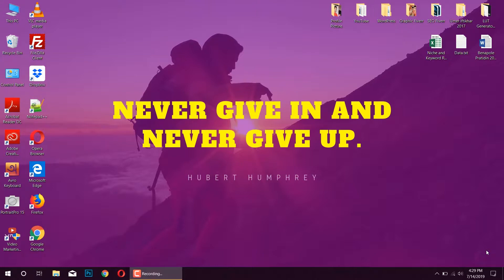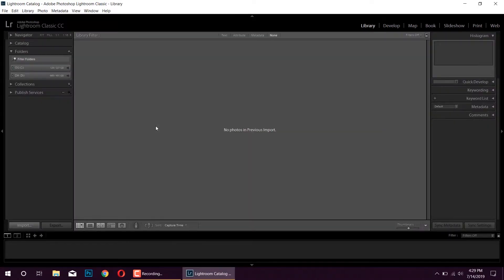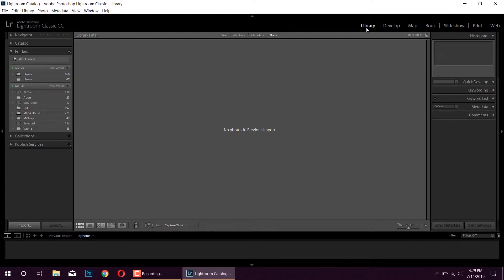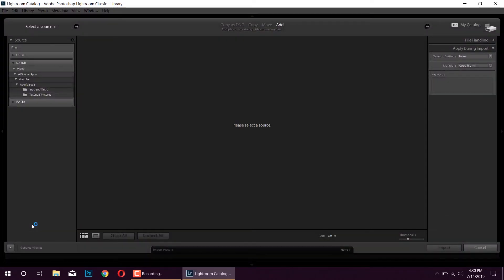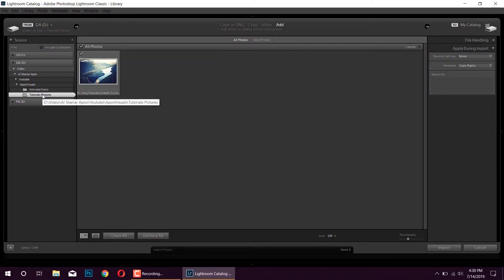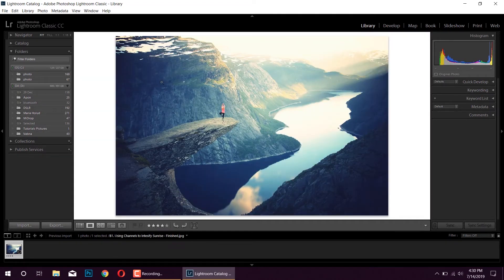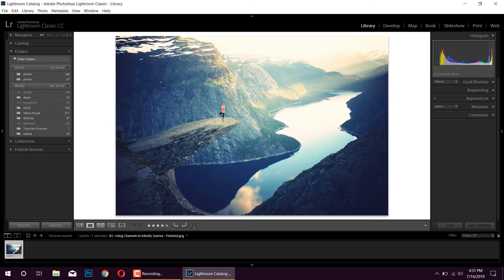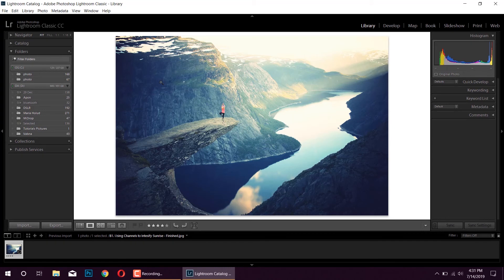How to Import Photos into Lightroom CC 2019 in 2 mins - Simple & Easy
Importing Photos into Lightroom CC in 2019 is very simple - with 5 Simple steps.

By following these steps, you can import very easily, just by using “DRAG & DROP”

We’re going to import our photos into lightroom by following these 5 steps.